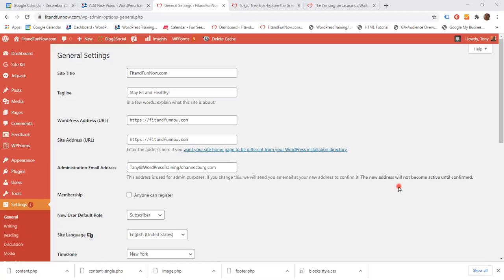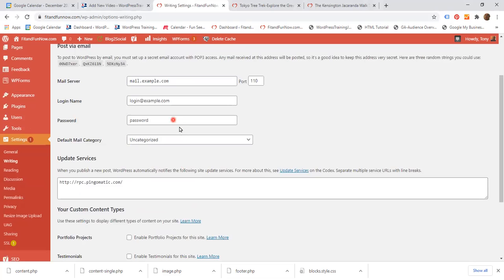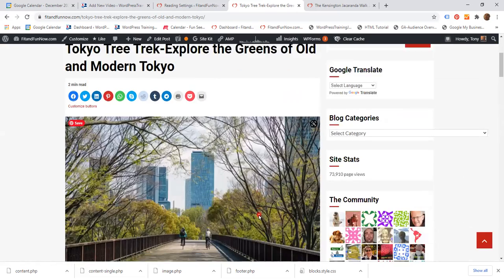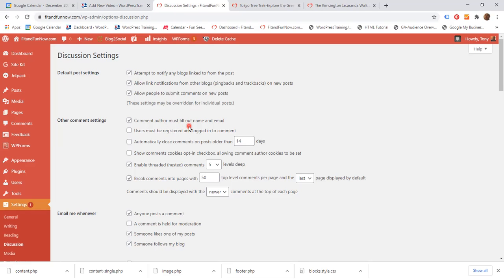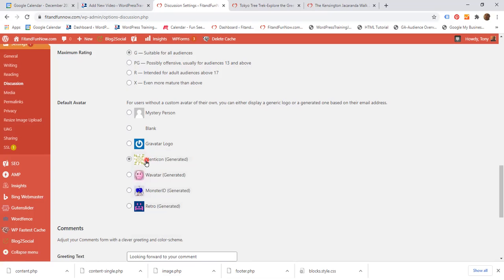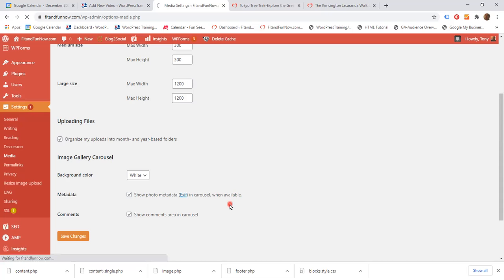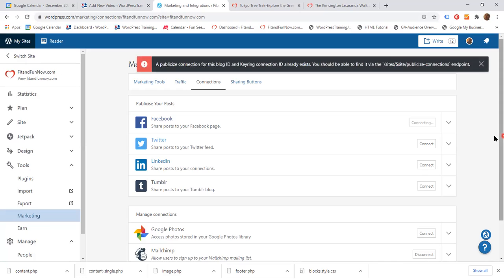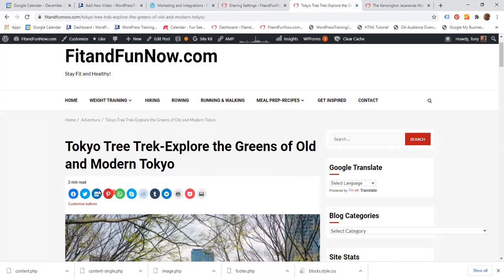How to Create a WordPress Website - Lesson 2 - Settings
General
Writing
Reading
Discussion
Media
Permalinks
Sharing